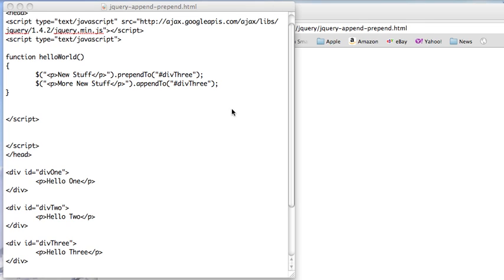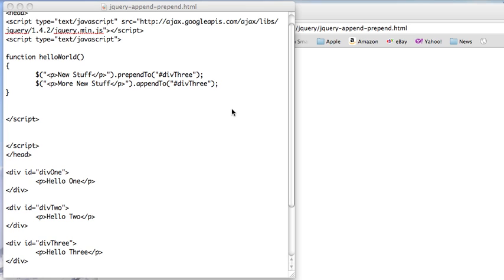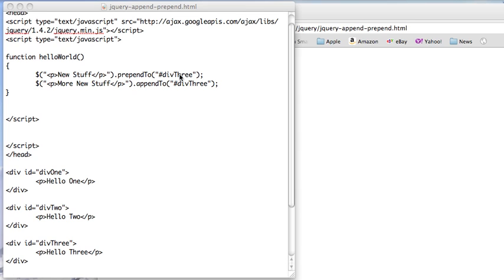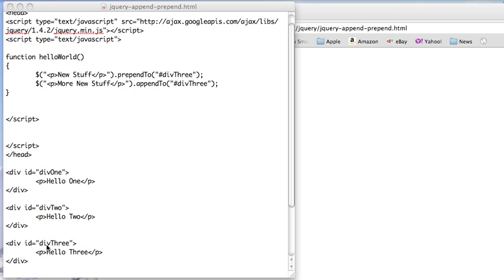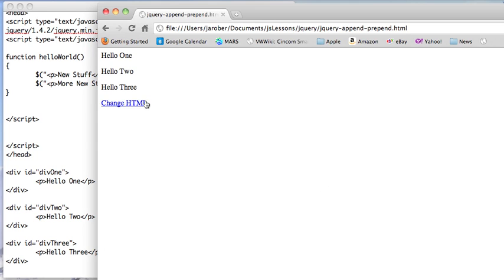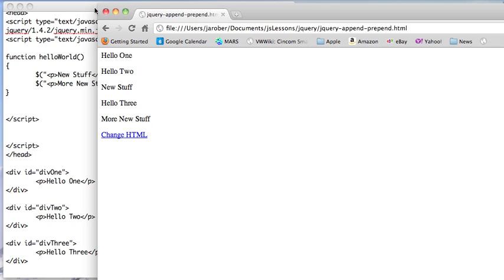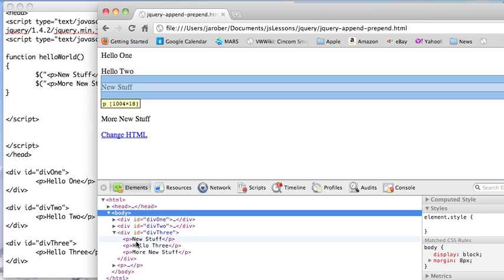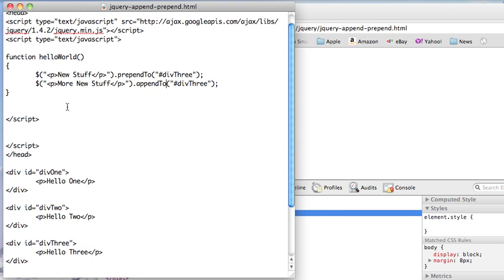JS 4U 83: append/prepend in JQuery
Today we'll look at the appendTo() and prependTo() functions in JQuery, which operate like insertBefore() and insertAfter(), except that the new content is within the selected page element (such as a div).